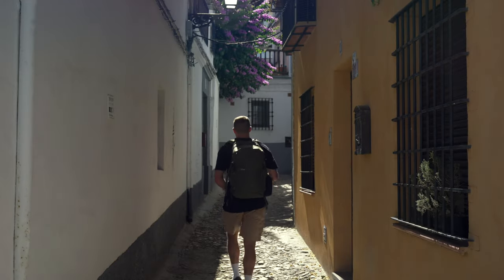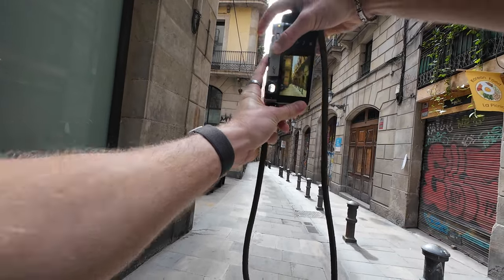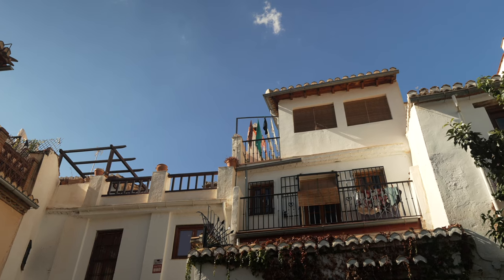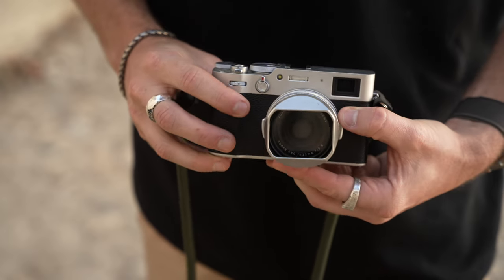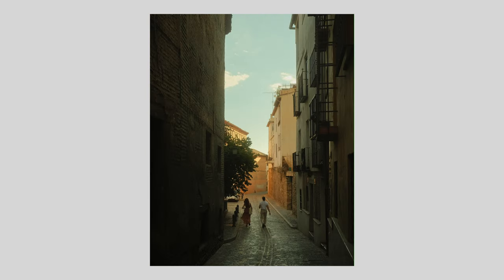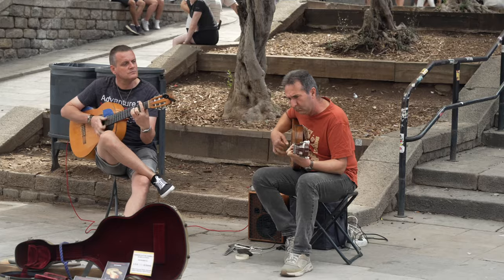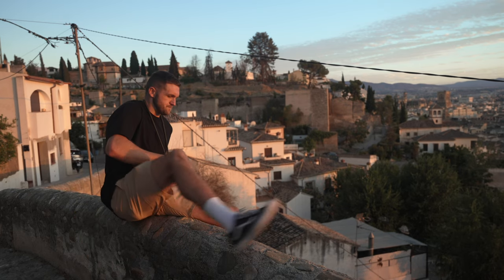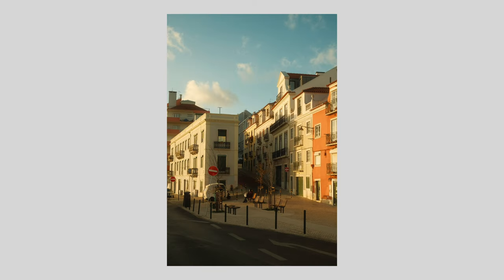Street Photography in Spain with the Fuji X100v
Summer Recipe by Joe D'Agostino:
Film Simulation: Classic Chrome
Grain Effect: Off
Color Chrome : Strong
Color Chrome FX Blue: Off
White Balance : Kelvin 7100 Shift Red -3 Blue -2
D Range : 400
Tone Curve : Highlights -2 / Shadows -2
Color +4
Sharpness 0
Noise Reduction -4
Clarity -5

My Gear:
Fuji X100V
Black Pro-Mist Filter for Fuji
Fuji Lens Hood
Sony A7IV
Sony A7SIII
Sony 24mm f/1.4 GM
Sony 35mm f/1.4
Sony 55mm f/1.8
Sony 85mm f/1.4
Sigma 24-70 f/2.8
Sony 16-35mm f/2.8 GM
Sony 70-200mm f/2.8 GM
Macbook Pro M1 Pro
Sandisk 2TB SSD
DJI Mini 3 Pro
DJI Mavic 2 Pro
Shure Rode Mv7 Mic
Rode PSA 1 Mic stand
Main light